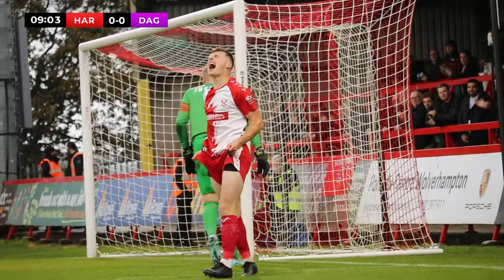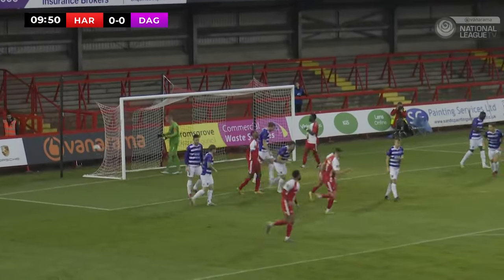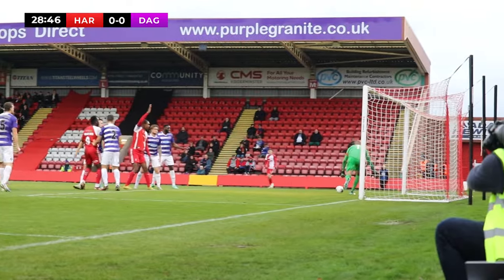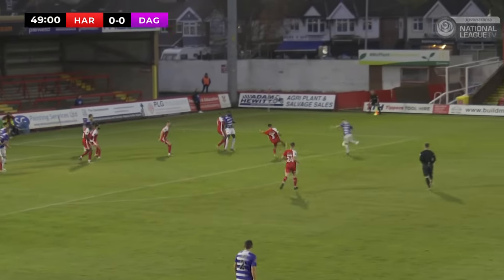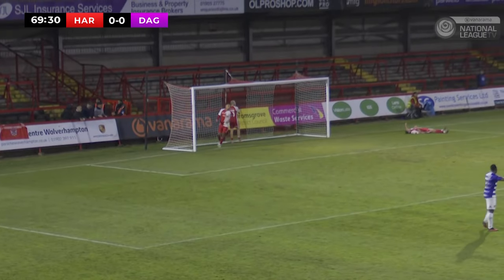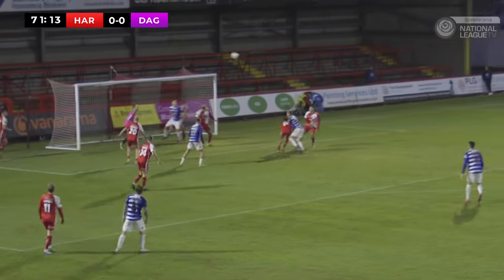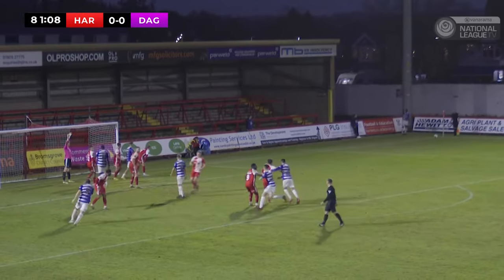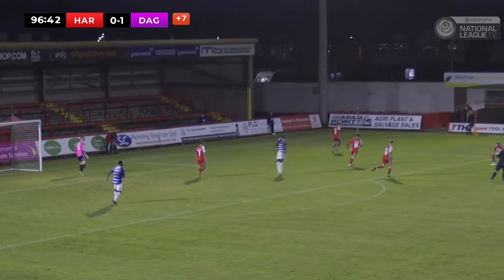📺 HIGHLIGHTS | 18 Nov 23 | Harriers 0-1 Dagenham & Redbridge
Thumbnail pic: Clive Jones